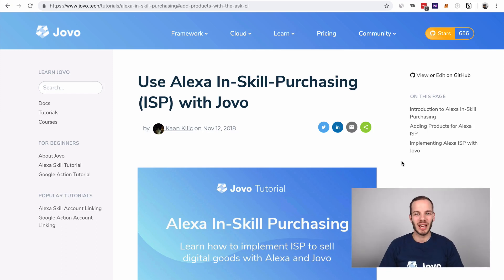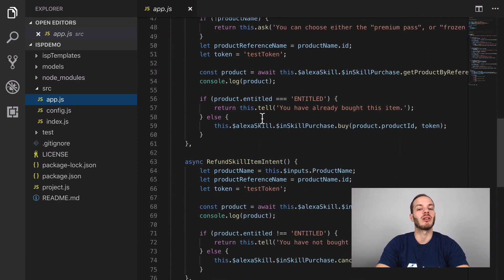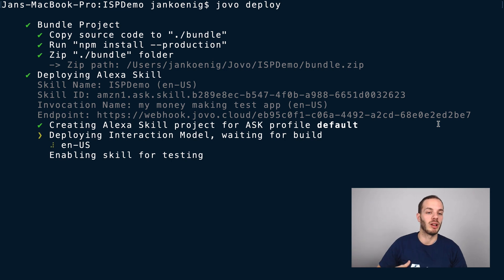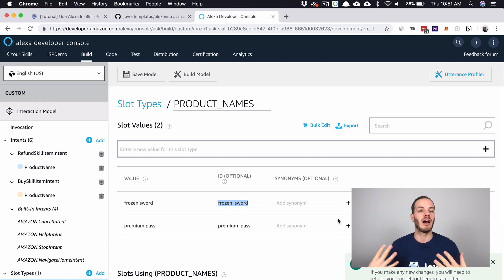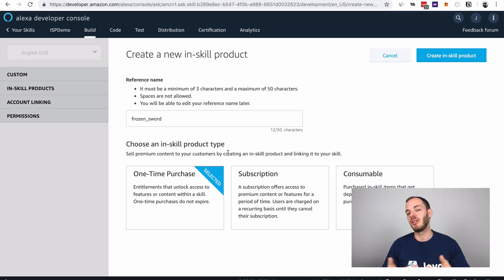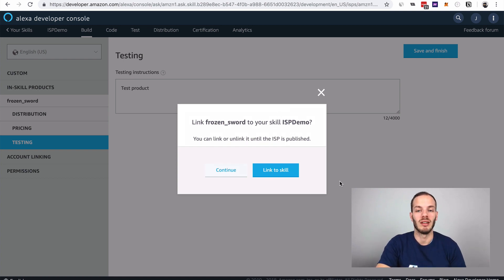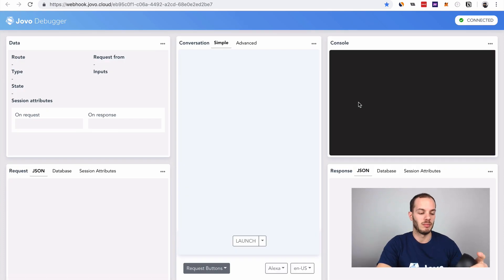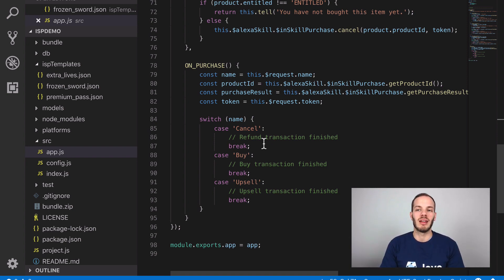Use Alexa In-Skill Purchases (ISP) to Make Money with Alexa Skills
Learn how to implement Alexa In-Skill Purchasing with the Jovo Framework